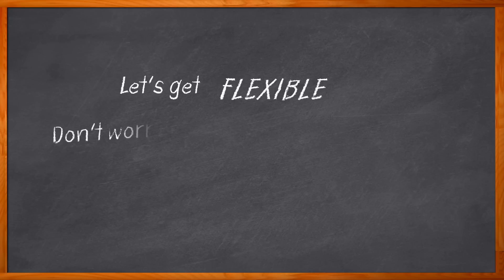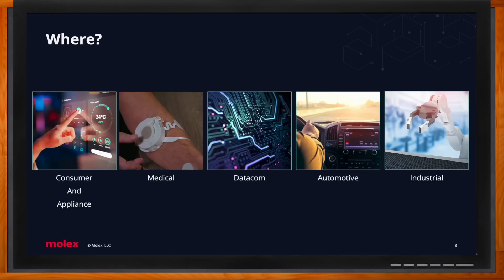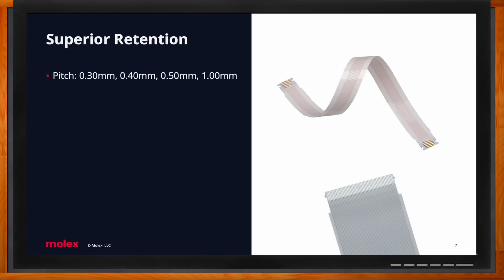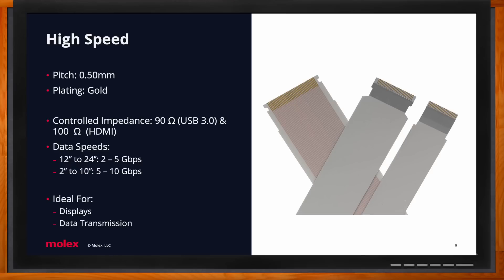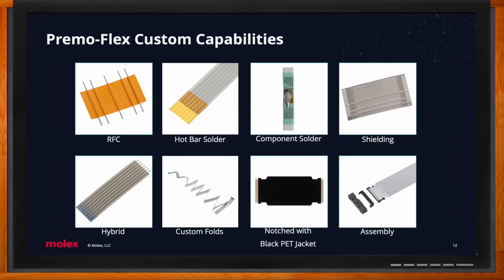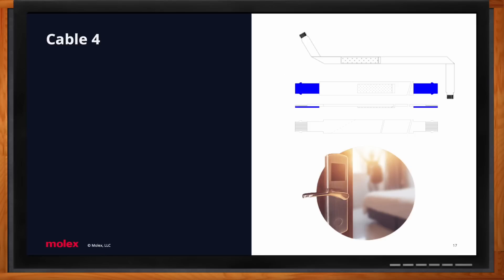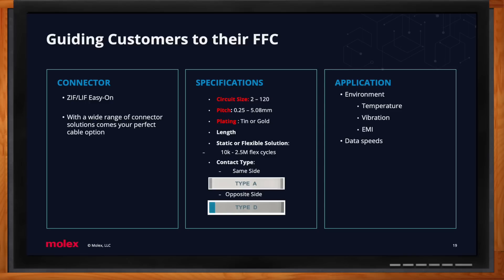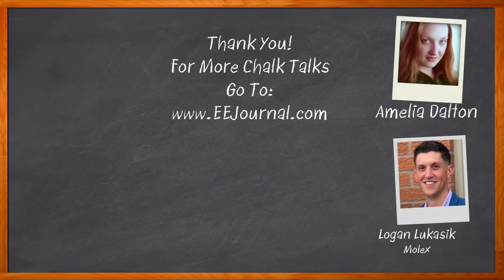Premo-Flex -- Molex and Mouser Electronics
December 12, 2024 -- In this episode of Chalk Talk, Logan Lukasik from Molex and Amelia Dalton explore the benefits of Molex’s flat flexible cables and flexible printed circuits called Premo-Flex. They also investigate custom capabilities of the Premo-Flex solutions and how you can get started using Premo-Flex in your next design.